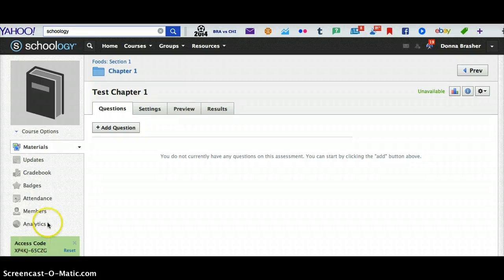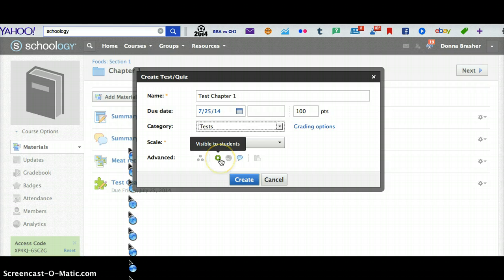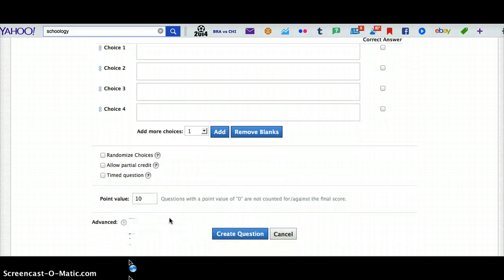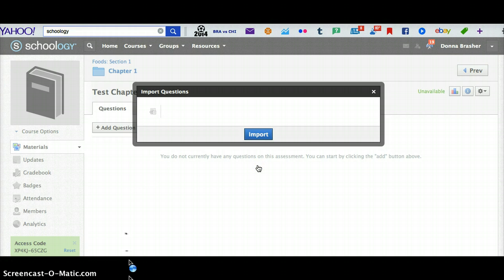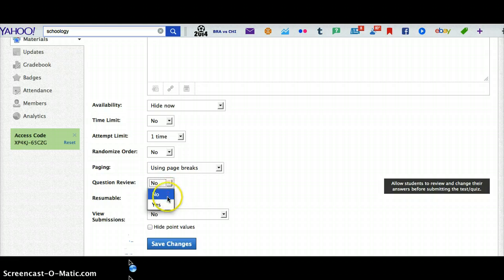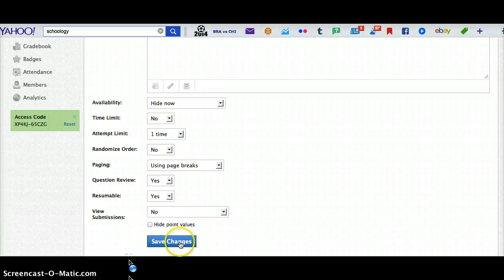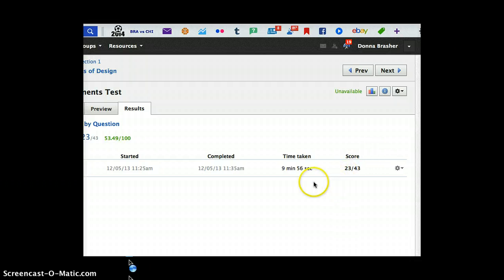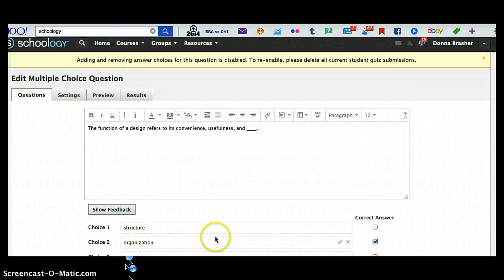Schoology Tests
Creating tests